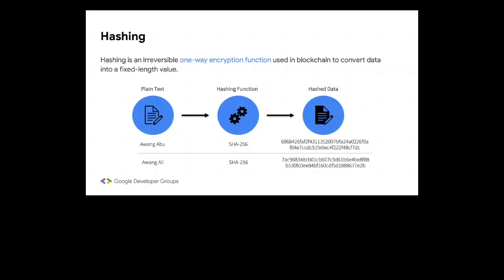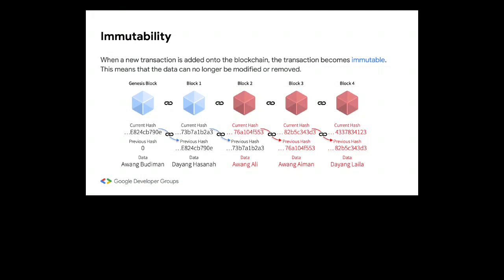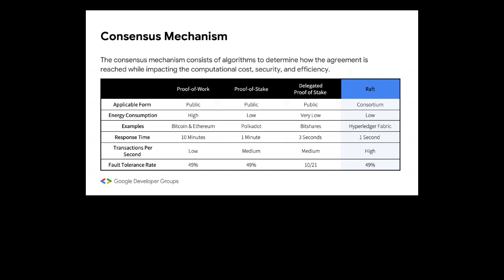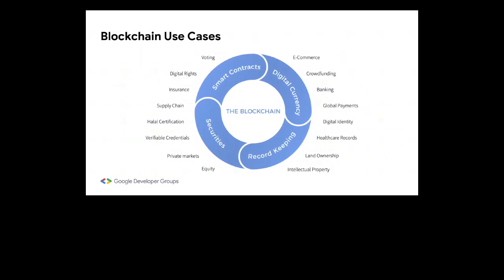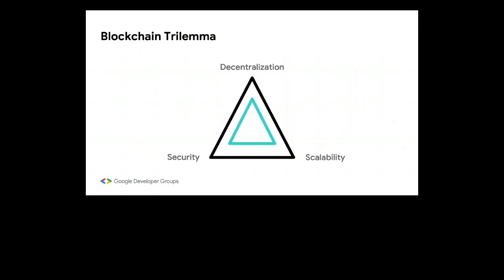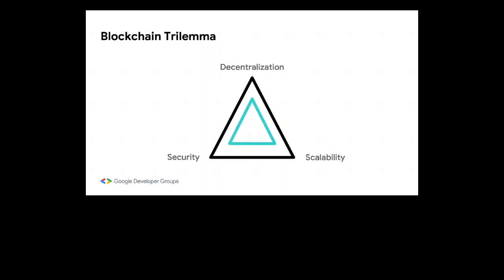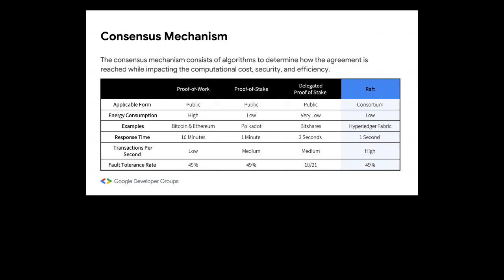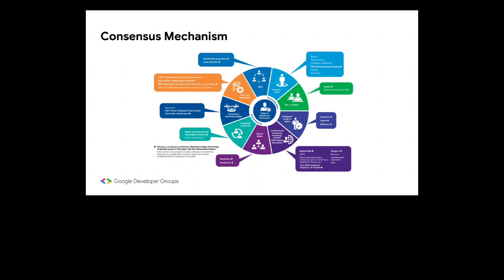To Blockchain Or Not To Blockchain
Explore the transformative potential of blockchain technology in security applications. Delve into its fundamental aspects, real-world applications, and considerations for adoption. From enhancing supply chain security to identity verification, uncover blockchain's impact on creating tamper-resistant systems. Gain valuable insights to make informed decisions on adopting blockchain for security or exploring alternative solutions.

Speaker: Zara Laila
Cyber Security Brunei, Research & Development Analyst

Zara is a Blockchain Research Analyst with the Research & Development division at Cyber Security Brunei (CSB).

She holds various blockchain-focused certifications and is a also a certified SANS GIAC Web Application Defender. She possesses an academic background in information security and has published a conference proceeding proposing the use of blockchain technology for the authentication of academic credentials in Brunei Darussalam. She has delivered a segment on blockchain technology on RTB's Rampai Pagi, given talks to various seminars and events: Brunei Mid-Year Conference and Exhibition (MYCE 2022), International Women's Day (IWD 2022) in collaboration with Google Developers Group and Women Techmakers Brunei, and also conducted a public webinar under BruCERT.

She is currently focused on the development of a trusted digital identity solution for Brunei Darussalam based on blockchain technology as part of her research and development initiative.